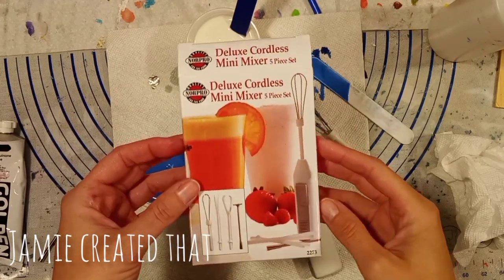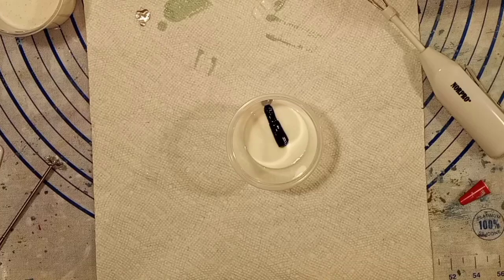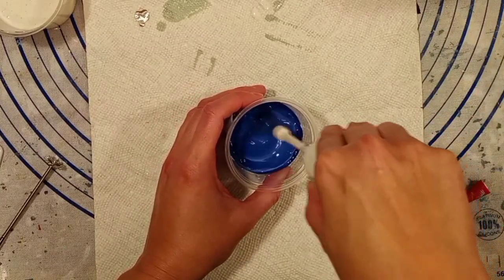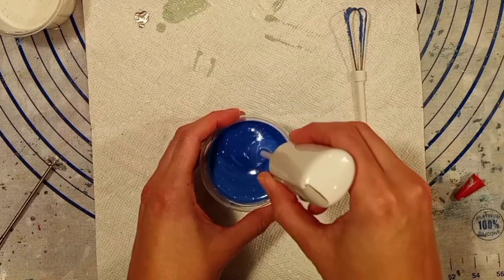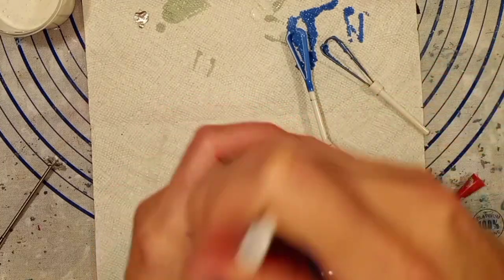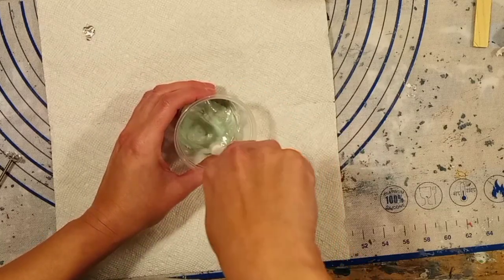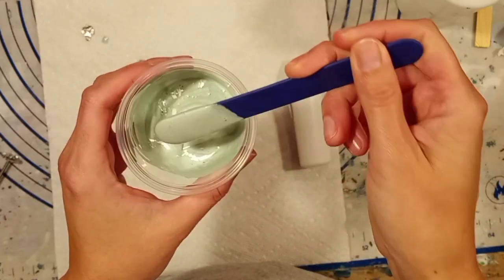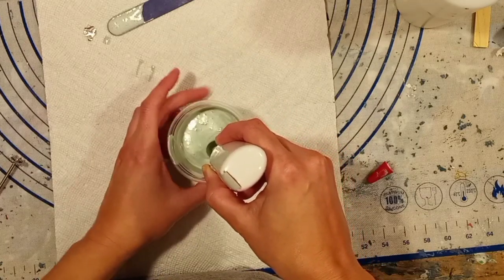#87 New Paint Mixing Gadget for fluid art and acrylic pouring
Just a quick video to share a new paint mixing gadget I found. I was trying to find something that would help me mix paint without hurting my weak wrist or hand. I think this little mixer does the trick in case anyone else struggles with this issue too. I think starting with just a small amount of floetrol in the bottom is vest since it is not super strong. There are initially a lot of bubbles but if you make it a day in advance it is about the same as hand mixing the paints. Now for a way to put the giant push pins in without busting my wrist.

Here is the link:
Mini mixer

Want to help at no cost?
-Don't need any pouring supplies? I can receive a little commission on all you purchase within 24 hrs of clicking the Amazon link above
-I receive commission on anything you buy after you click a link in the store for 24 hrs. Even if you don't need painting supplies you can help support me buying everyday essentials you would buy anyway

If you enjoy my videos and would to help contribute to supplies so I can keep creating any tips would be appreciated